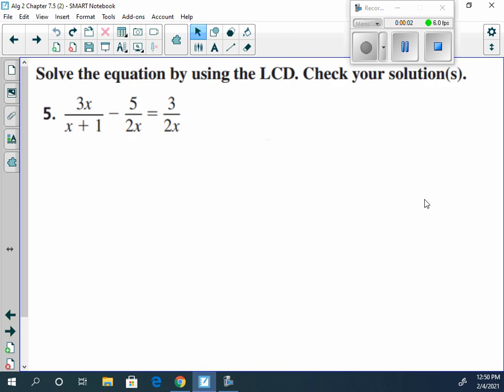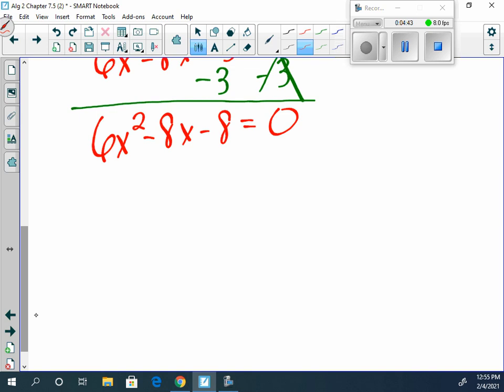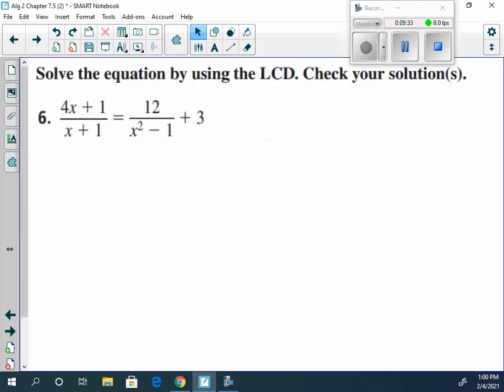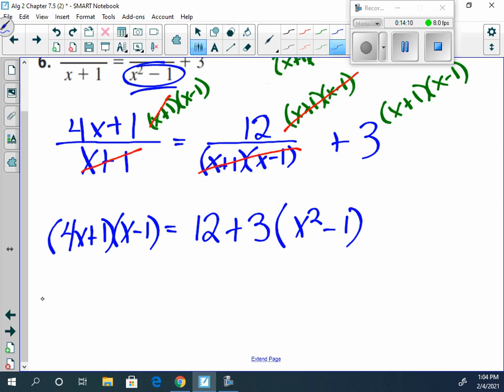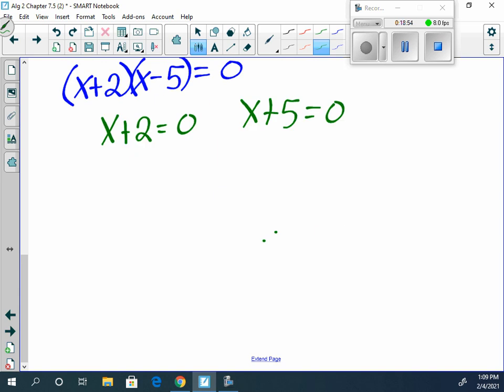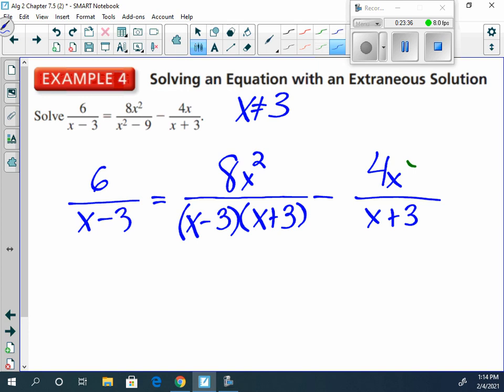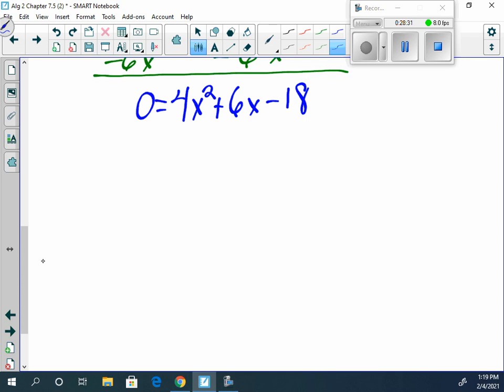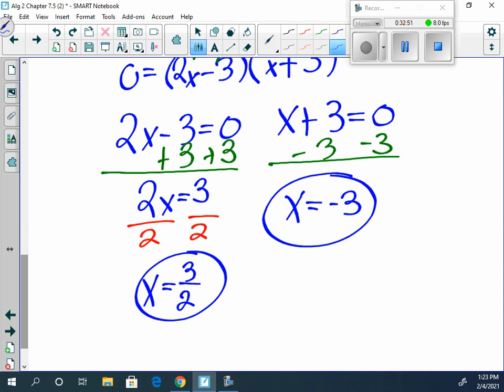Algebra 2 Chapter 7.5 (2a)